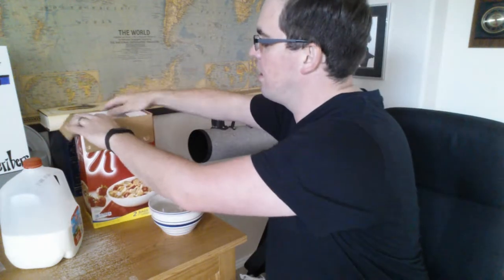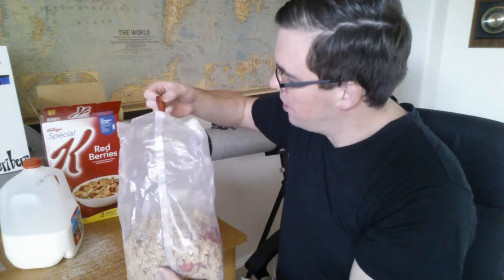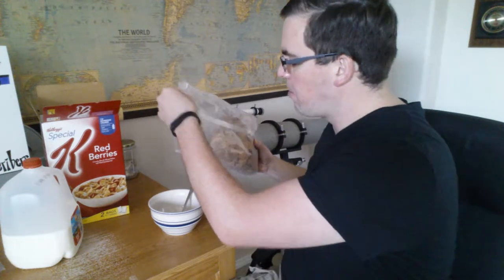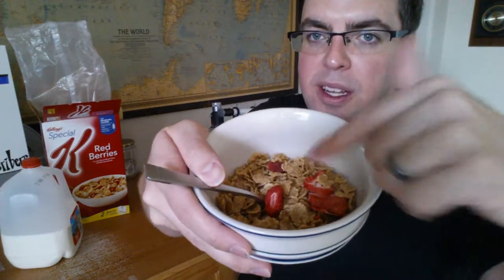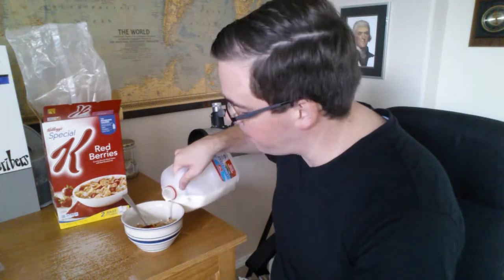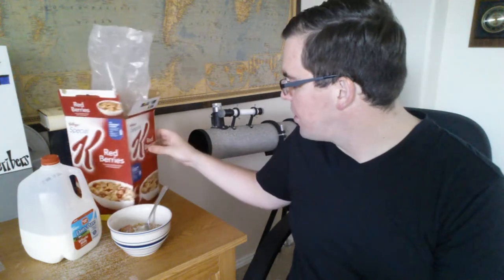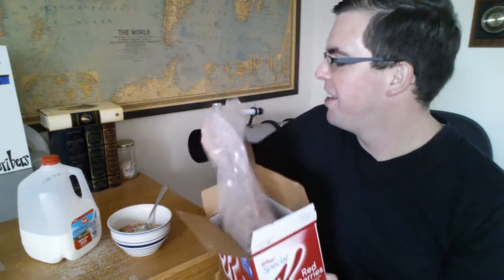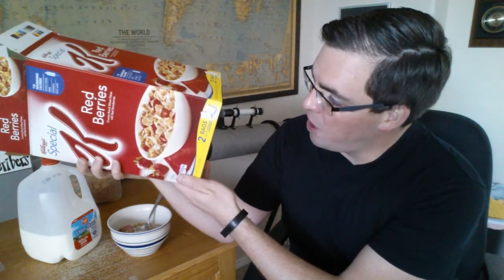REVIEW - Kellogg's Special K Red Berries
Kellogg's Special K Red Berries...not your normal Special K.  Not your normal strawberries.